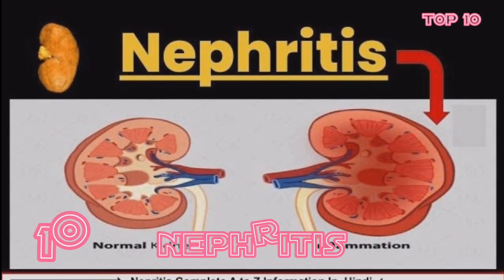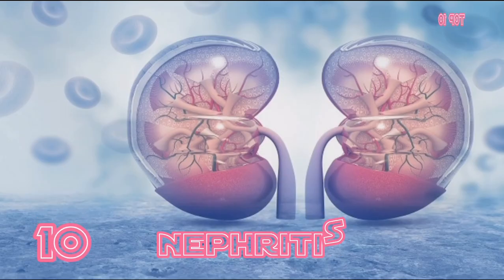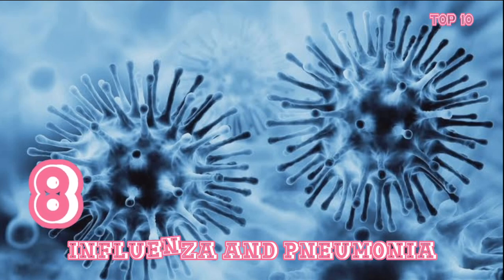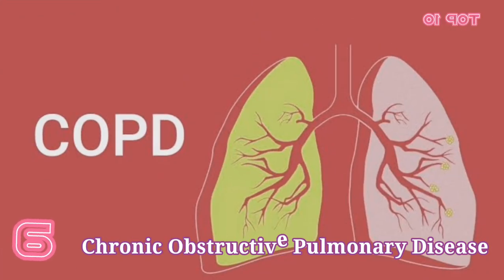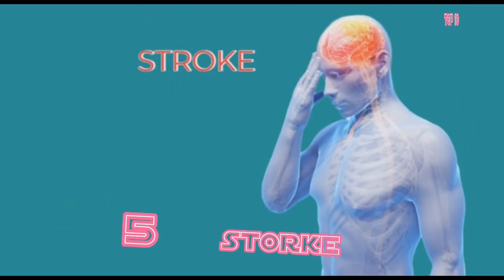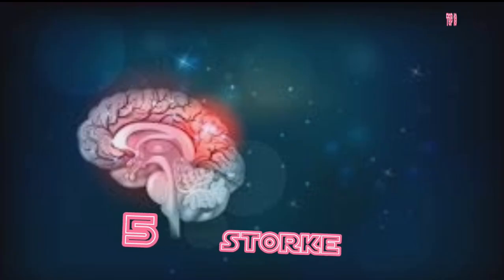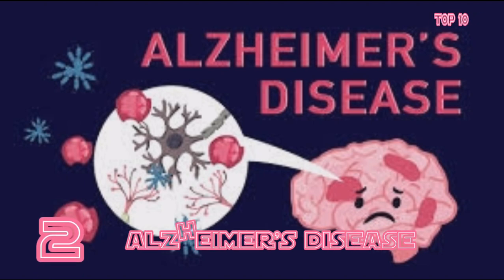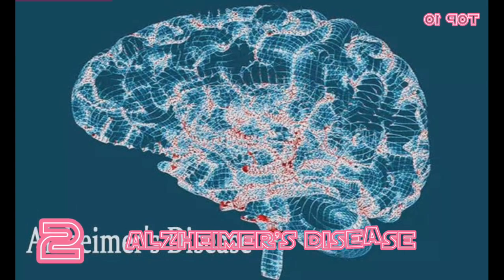Top 10 Causes of Death in Humans around the World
Kidney disease